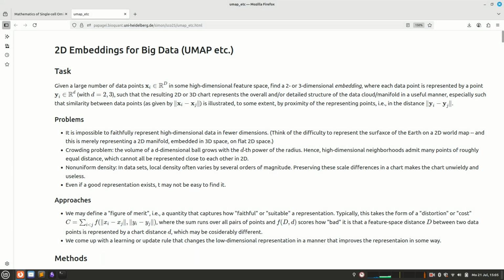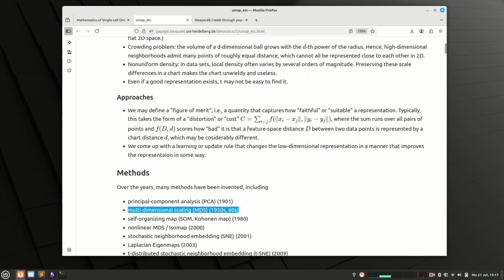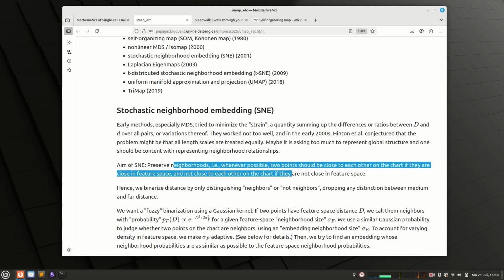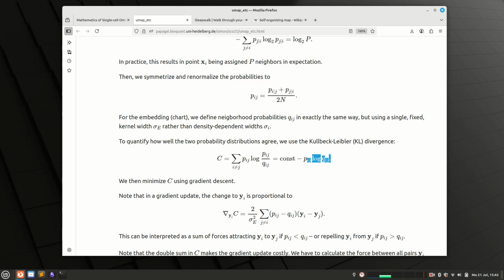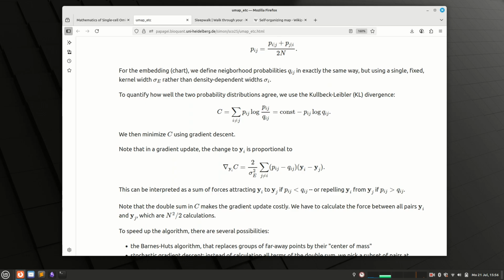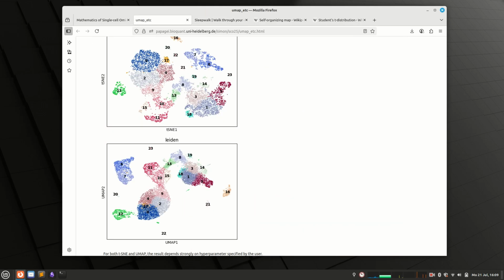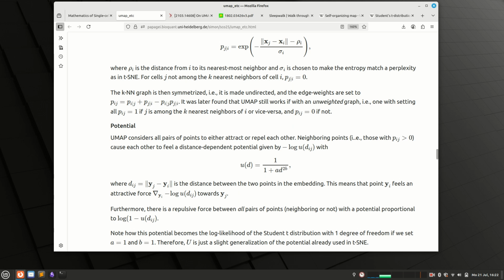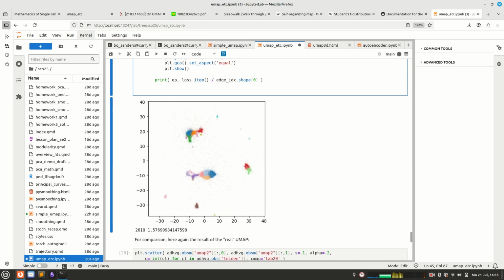Lecture "Mathematics in Biology: Single-cell Omics", 2025-04-21